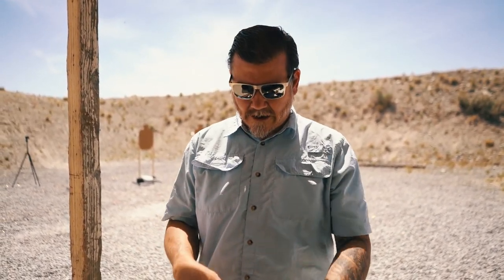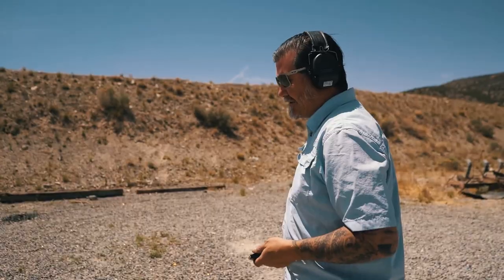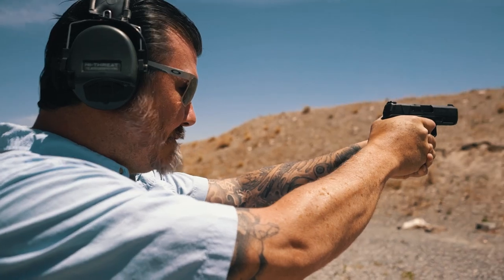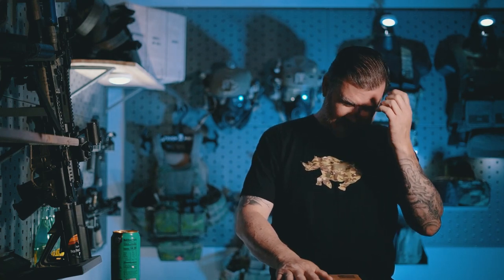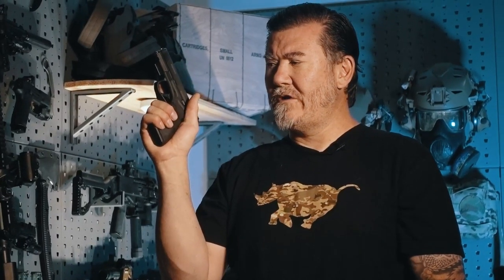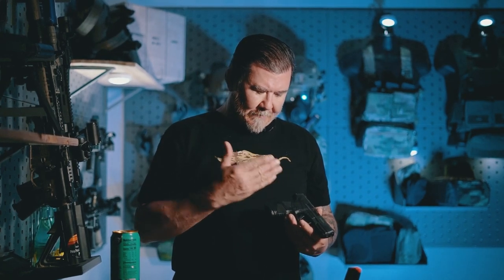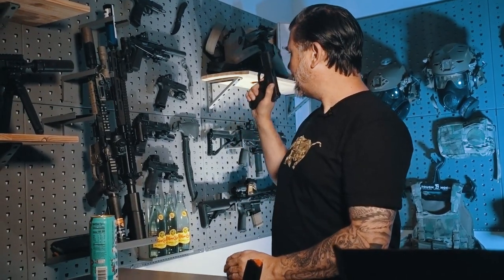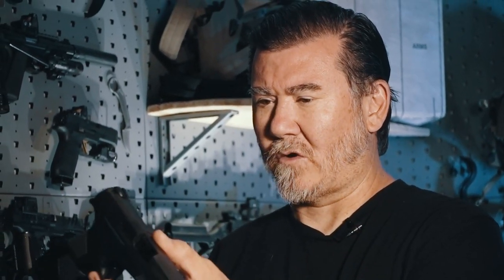The Mossberg MC2C 9mm Every day carry pistol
When you hear the name Mossberg, you definitely don't think handguns. Well that may have changed with the release of the Mossberg MC2C 9mm semi automatic pistol.  A few months back I had a customer call and ask me If I had a holster for the MC2C. I said I would need a picture since I had not hear of the pistol.

A few days later the pistol was dropped  off for a custom holster. As soon as I picked up the MC2C up I was Impressed. So much so, that i called my RSR rep to hunt one down to do a review on.

Jeff